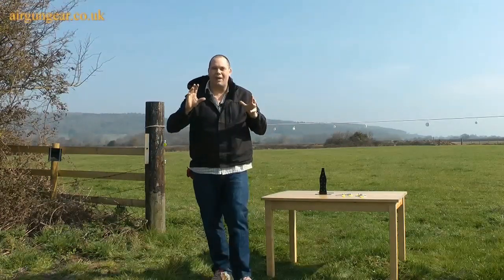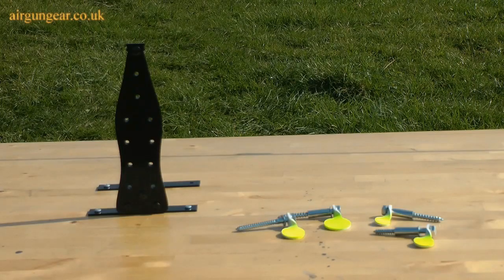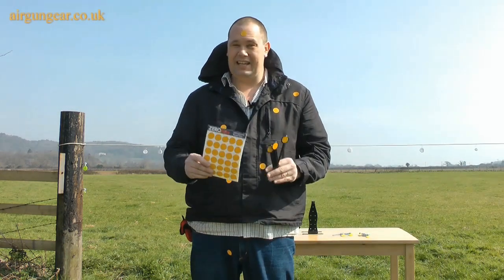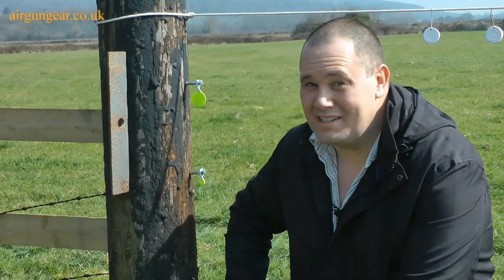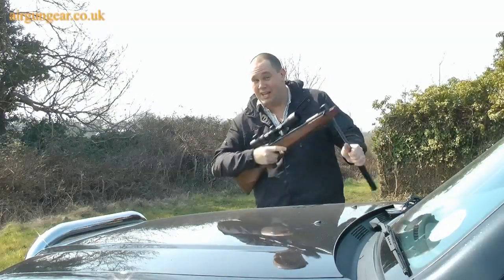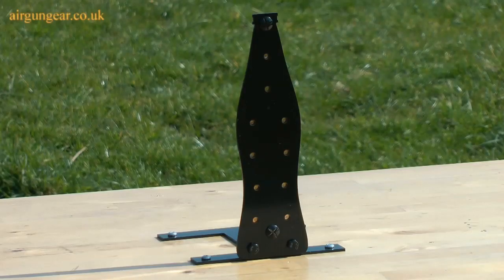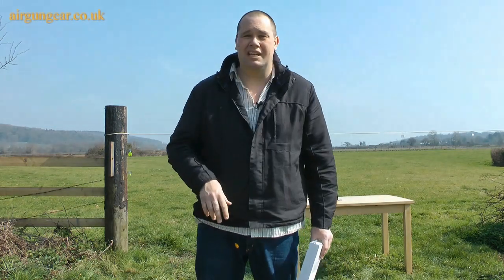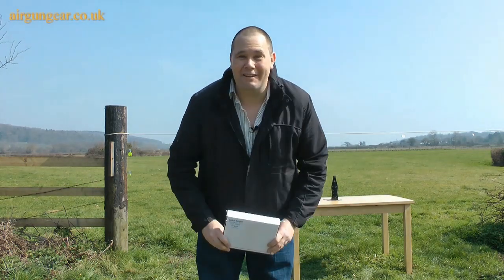EXPLODING AIRGUN TARGETS: Awesome Air Rifle Gadgets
Always shoot safely and show consideration to others around you.

I am a hobby job video maker, and film the latest products that I can get my hands on.  NOTHING I SHOW IS FOR SALE FROM ME, these are pure reviews which are all my own work.  If you wish to find out more please do a Google search on the item I am reviewing. I am not instructing you to purchase or take part in any thing you see in my video. It is for pure family entertainment purposes only.